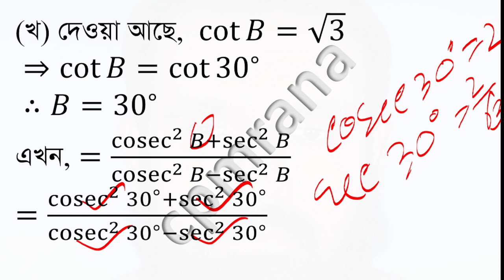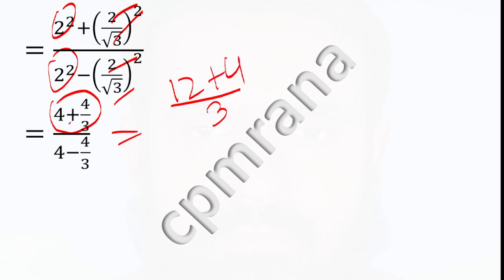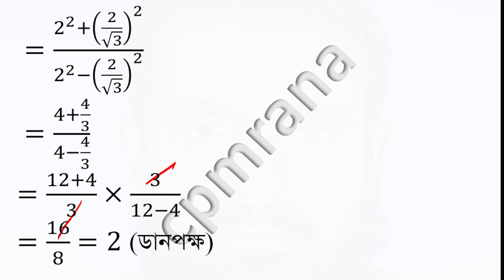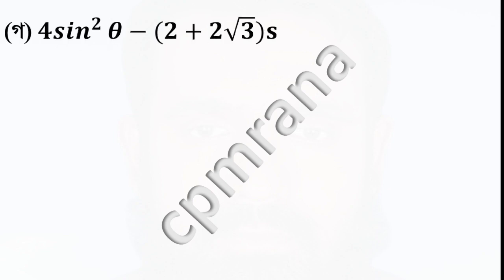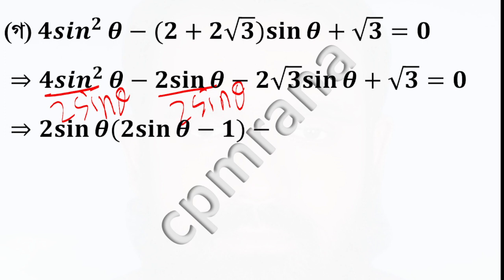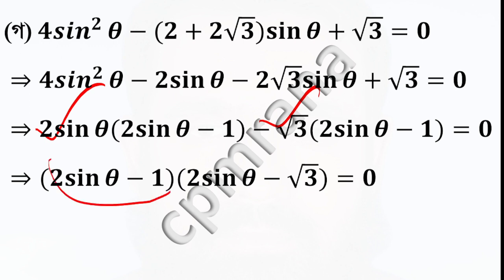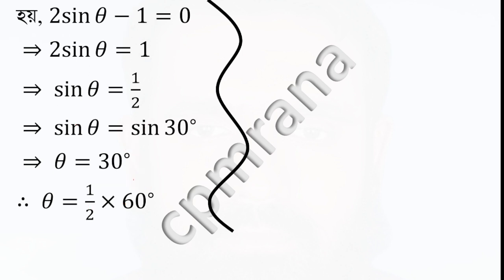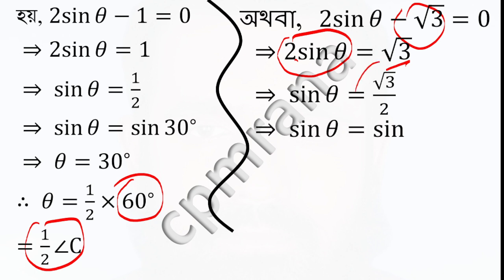Jossore Board 2019|SSC General math | trigonometry chapter-9( ত্রিকোনোমিতি যশোর বোর্ড-২০১৯)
9ম ও 10ম শ্রেণীর
সাধারণ গণিত
ত্রিকোনোমিতি
অধ্যায়−9
যশোর বোর্ড ২০১৯
∠C=60^∘ এবং cot⁡B=√3ক. cosec⁡𝜃=2 হলে tan⁡𝜃 এর মান নির্ণয় কর।খ. উদ্দীপকের তথ্য অনুসারে প্রমাণ কর যে,
 (cosec^2⁡𝐵+sec^2⁡𝐵)/(cosec^2⁡𝐵−sec^2⁡𝐵)=2.গ. 4sin^2⁡𝜃−(2+2√3)sin⁡𝜃+√3=0
সমীকরণঢি সমাধান করে উদ্দীপকের আলোকে দেখাও যে,
 𝜃=1/2∠C এবং 𝜃=∠𝐶